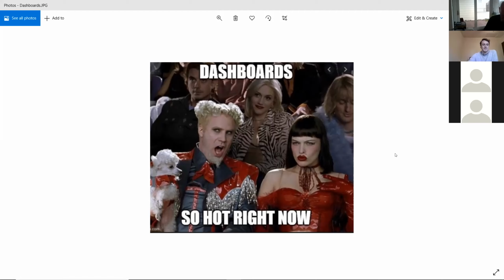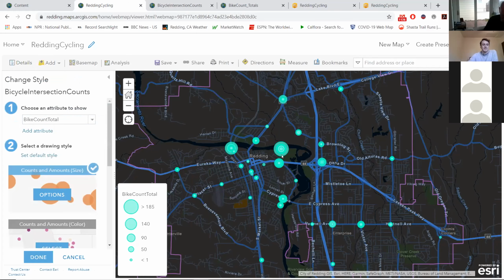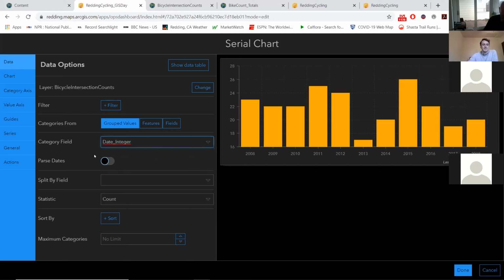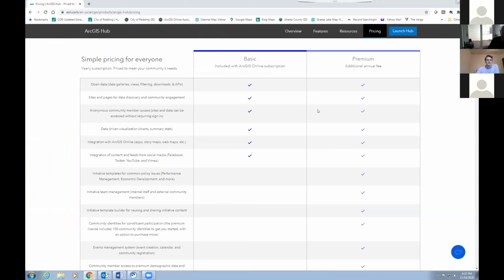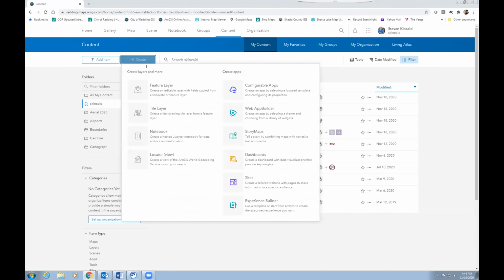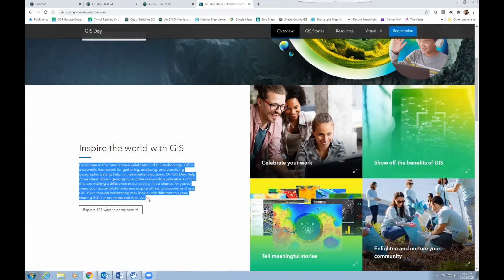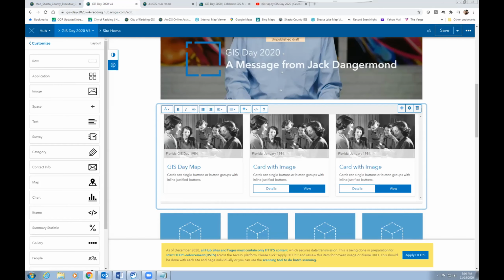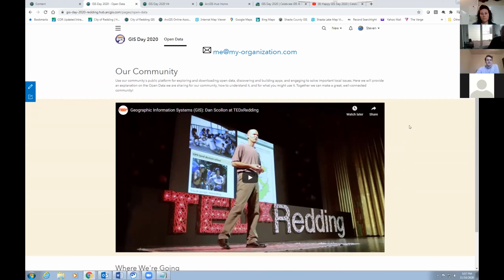Configuring Data-driven Dashboards and Using Esri Hub and Sites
GIS Day 2020 talk with Dave Drewett & Steve Kincaid